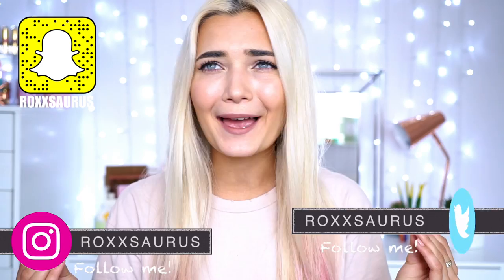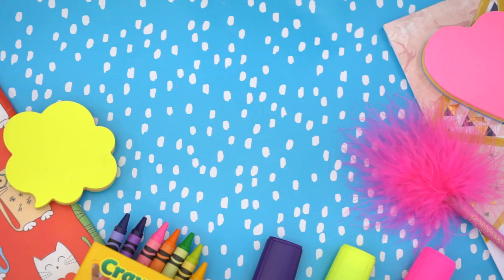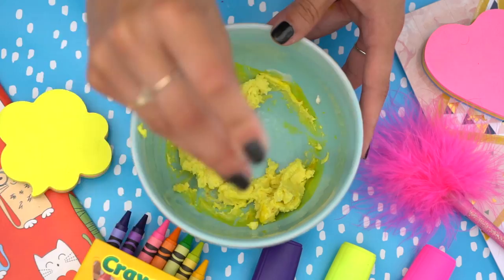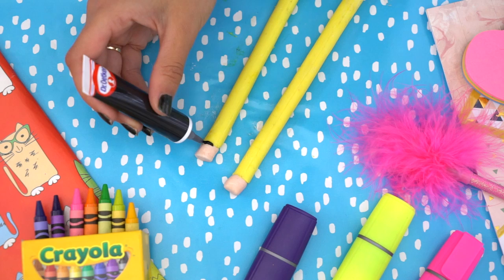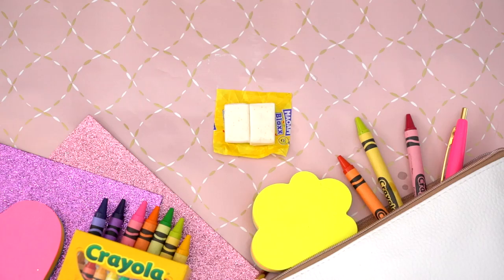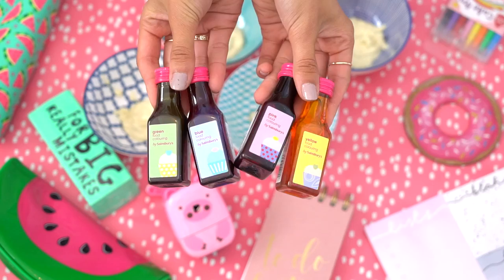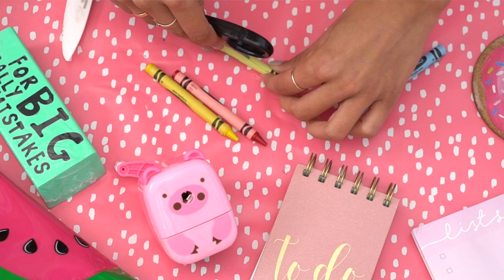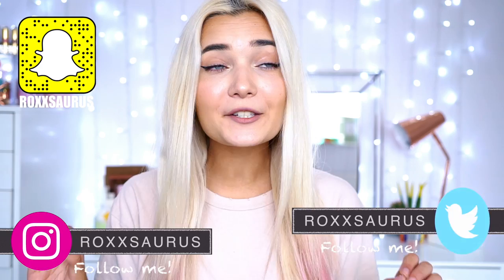DIY Edible School Supplies! PRANKS For Back To School ✏️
Roxxsaurus
Red Hare
Somerset House
Strand
WC2R 1LA

♡FAQ♡

I am living in the United Kingdom, England.

I hope you guys enjoyed todays DIY Edible Supplie for Back To School, you can definitely Prank your friends and teachers with these easy stationary DIYS whilst having something to snack on during classes!
If you're new here, you can expect some really fun back to school videos in the next 2 weeks! I'm going to be filming some Back To School Makeup, Back To School Hairstyles, Types of Girls at School, Back To School Life Hacks, Pranks & School Morning Routine videos so make sure you subscribe so you don't miss out!
-Love, Roxi